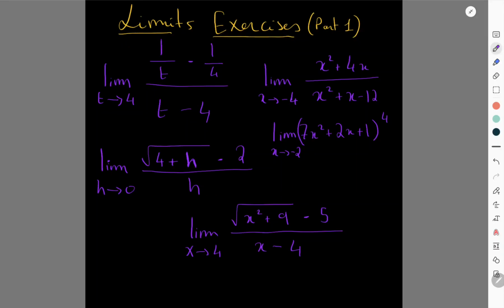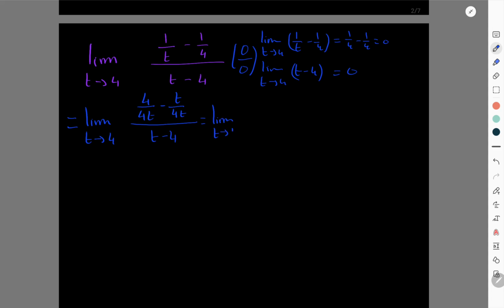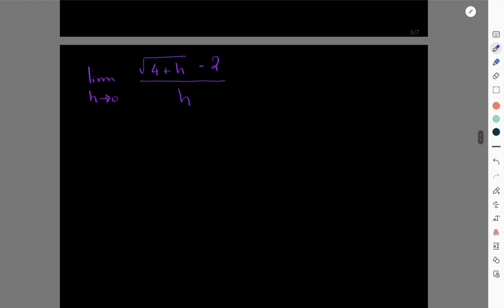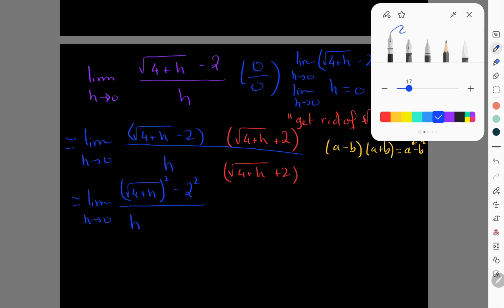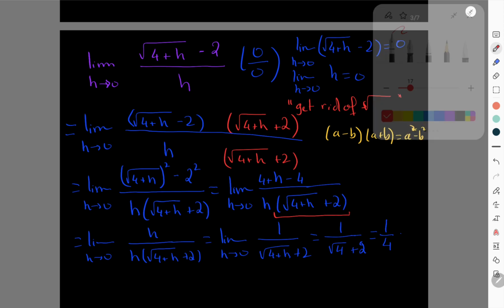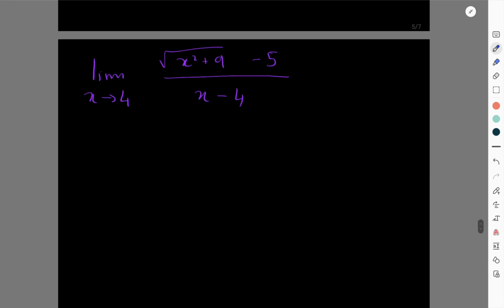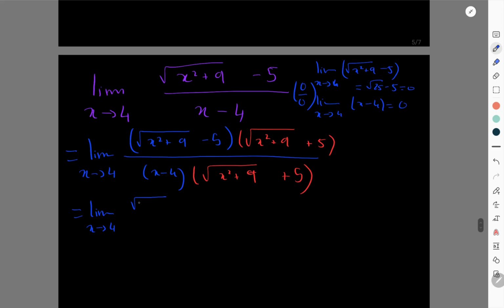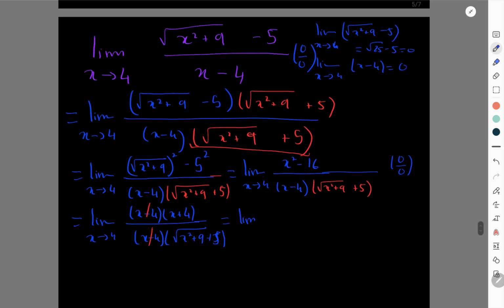Calculus 1 : Intro to Limits Exercises (Part 1)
Some Exercises on Basic Limit Calculations from Exercise Session 1.